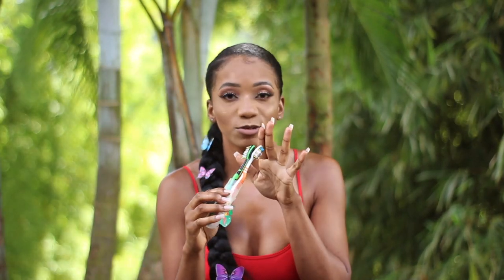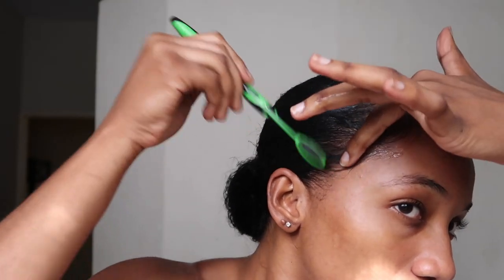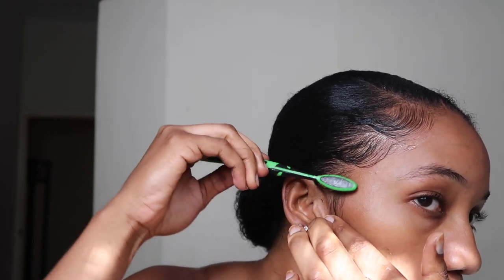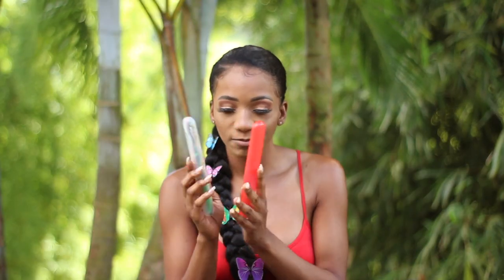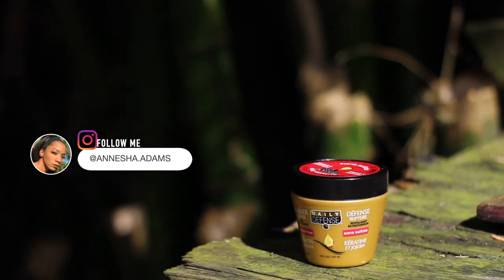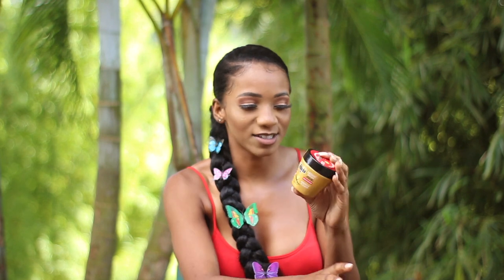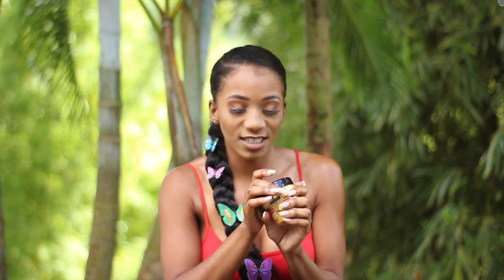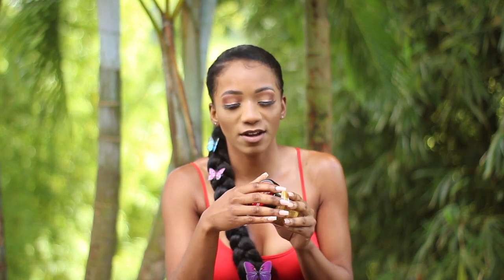DOLLAR TREE HAIR HAUL + DEMO😍 $1 HIDDEN GEMS U NEED! | ANNESHA ADAMS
Trying natural hair products dollar tree beauty items! I want to see if brushes, hairspray and more work and if I would recommend you buy!